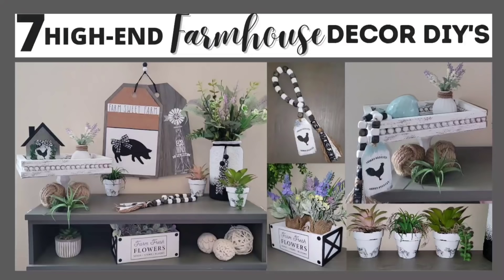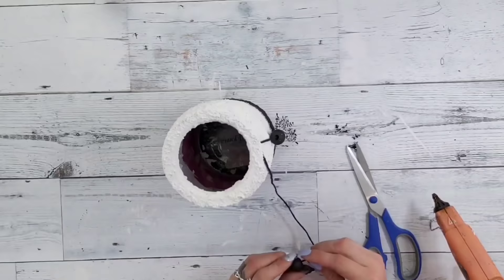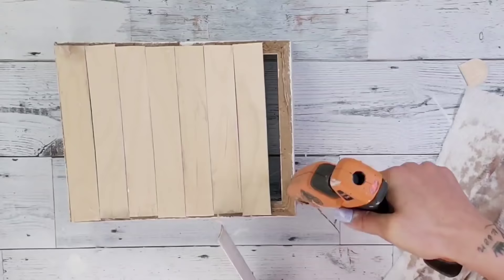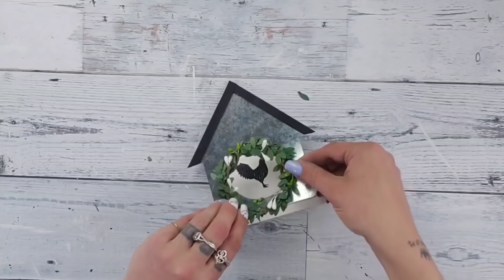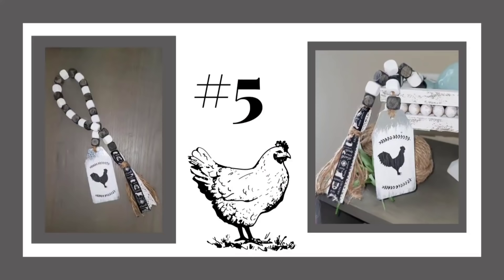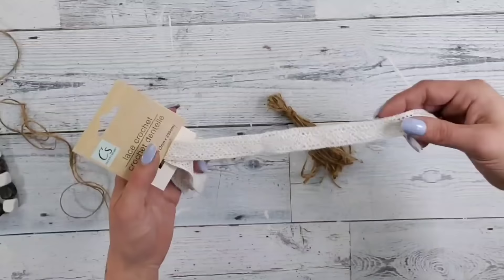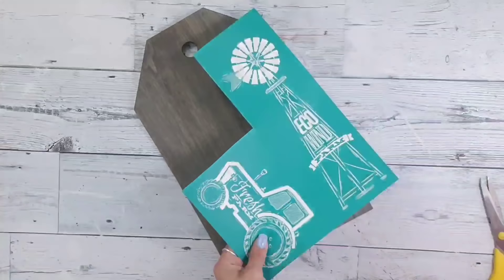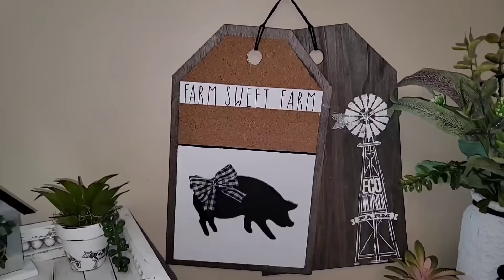7 HIGH-END FARMHOUSE DECOR DIY'S |NO CRICUT OR CHALK COUTURE NEEDED!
Today I am sharing 7 Farmhouse style decor DIY's. You just need a few Dollar Tree items! But what you DON'T need is a CRICUT (or any cutting machine for that matter) or CHALK COUTURE!
I hope you all enjoy the tutorials.

To anyone who supports me and my Channel. THANK YOU SO MUCH. I am a Mama to two beautiful crazy, loving, kids. I do not work because i am an above knee right leg amputee so it is really hard to work a normal job. I am hoping one day to bring in an income doing what I love most, and that's making and sharing my DIY'S with you all. So your support means the work to my kids and I. You do not have to Support by money.

beacons.ai/gleespendesigns

LINKS TO ITEMS USED IN VIDEO. & some of my other favorite DIY items
These are Free links for you to use. However I do get a small percentage of the sale. Thank you for your support!

Farmhouse Silk Screen Transfers

Rae Dunn font style sticker letters-8 sheets

Wood Beads

Boxwood Greenery

32 count 10ft 30LED String Lights

Boxwood Greenery

592 count 1/2 inch Wood Letters and Numbers. 2 different styles

20 Pack of Assorted Size Paint and Chip Paint Brushes for Paint, Stains, Varnishes, Glues, and Gesso